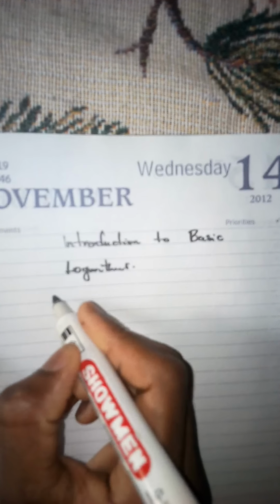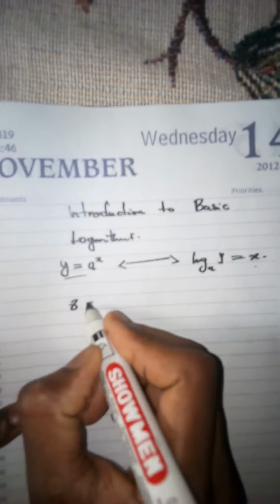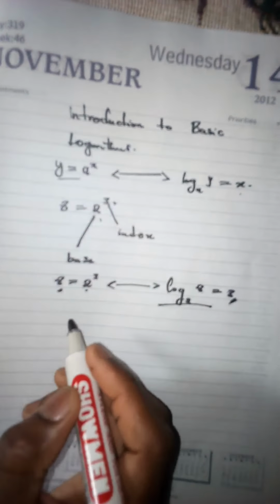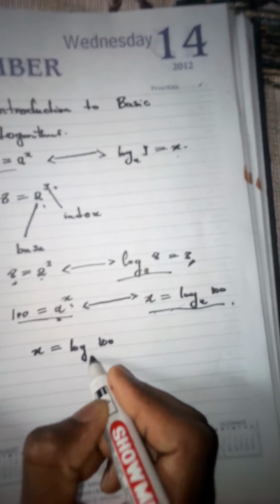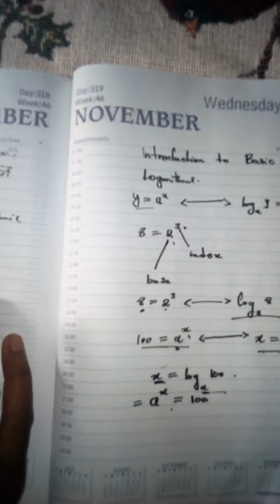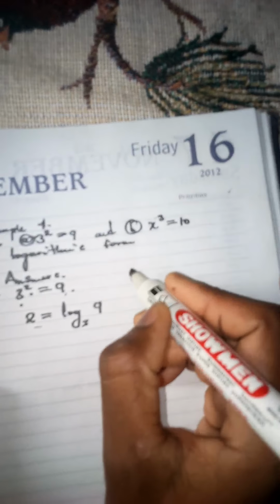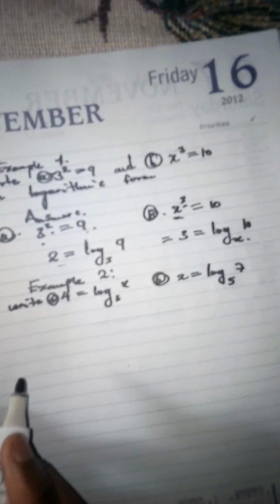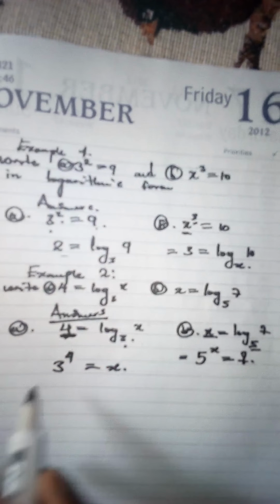Introduction to Basis Logarithms